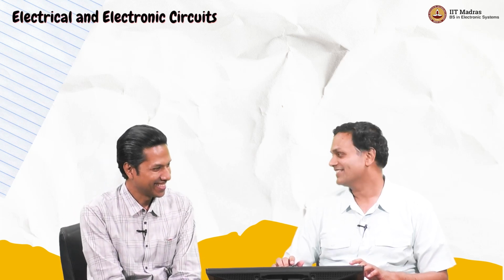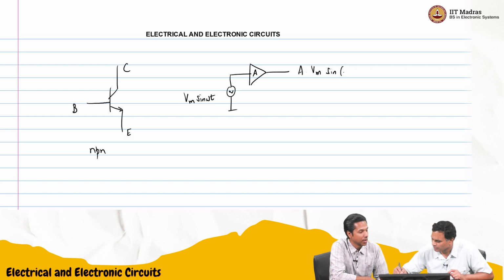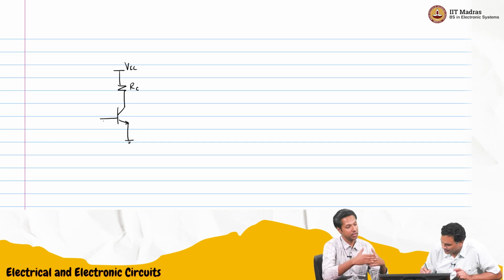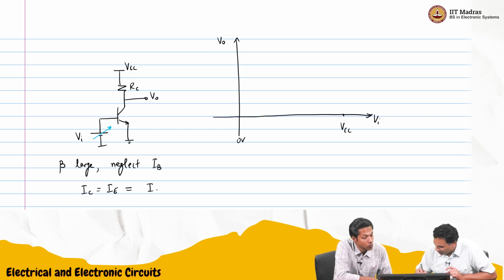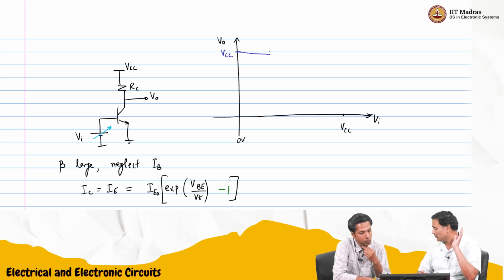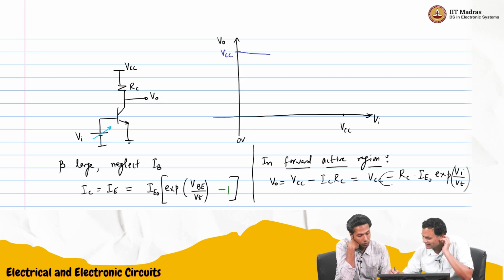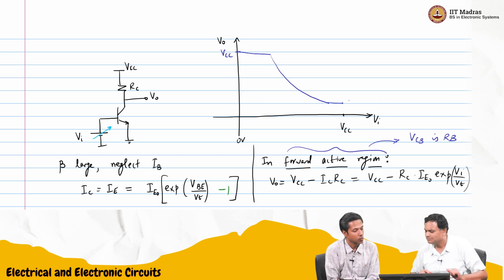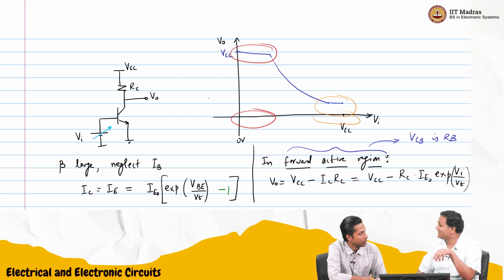W8_L1: Bipolar junction transistor(bjt) - common emitter | dc analysis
Video Overview
In this lecture, we explore the practical behavior of Bipolar Junction Transistors (BJTs) in amplification and inverter applications. We begin with a quick review of BJT fundamentals and then build a simple test circuit to investigate how a BJT responds to a varying input voltage applied to the base-emitter junction. By observing the output voltage across the collector, we uncover how the BJT can amplify small input signals and exhibit inverter-like characteristics, where a high input results in a low output and vice versa. We plot the voltage-current characteristics to visualize this behavior clearly and explain why maintaining the forward active region is essential for consistent operation. This session will help you understand the practical application of BJTs in amplification, switching, and basic inverter design in electronic circuits.